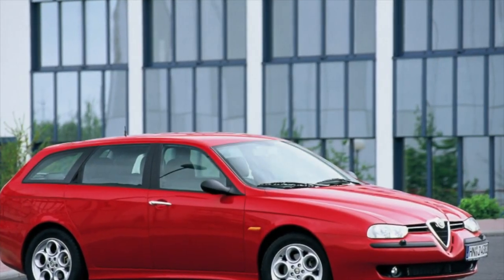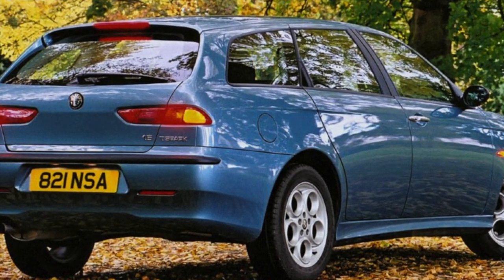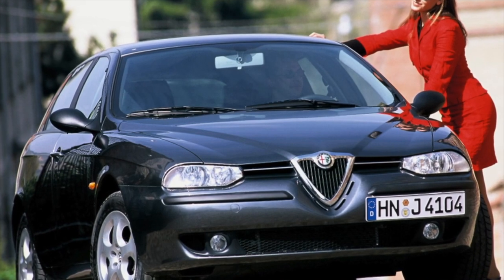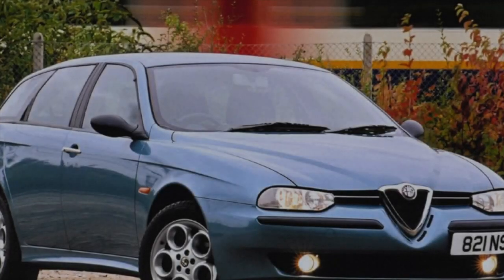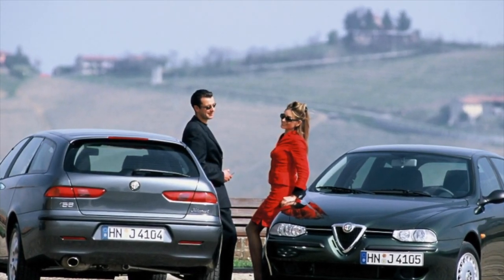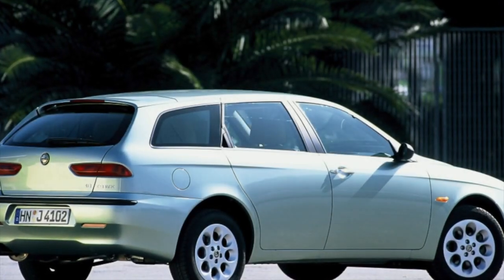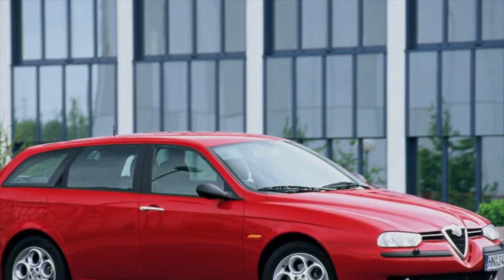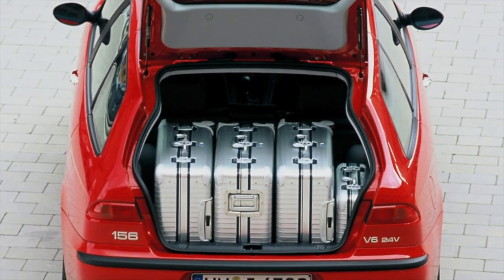What are the most common problems with a used Alfa Romeo 156?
Used Alfa Romeo 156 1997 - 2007 review.
What should I look for in a used Alfa Romeo 156 (932)?